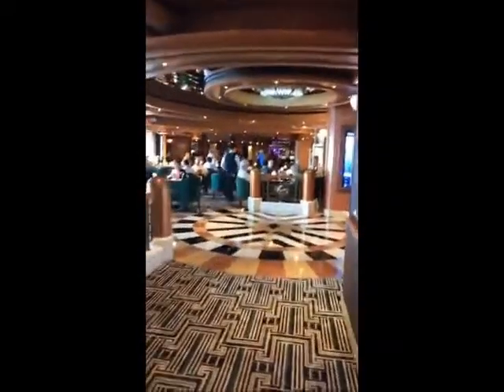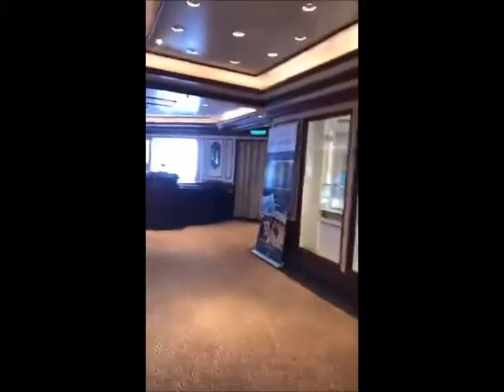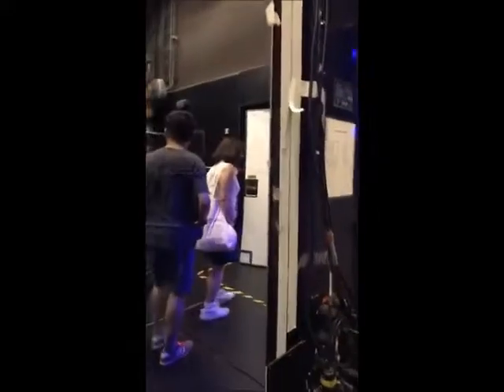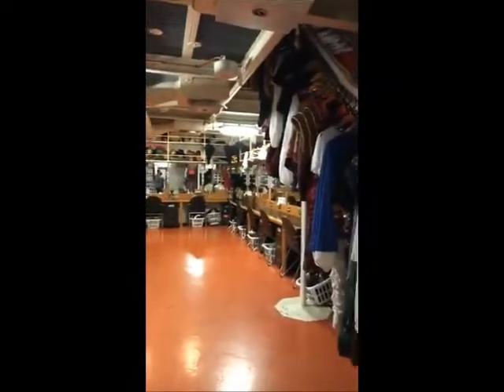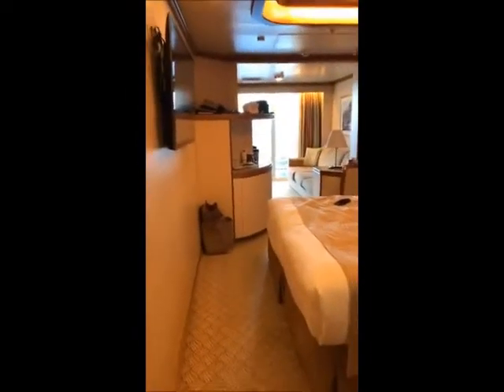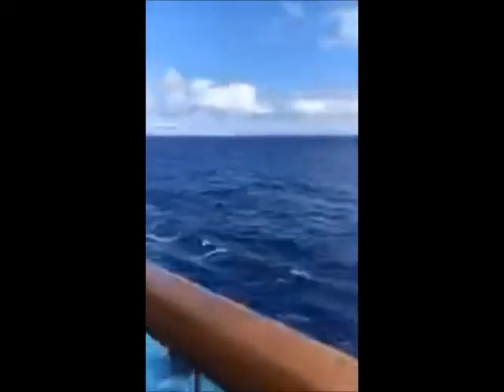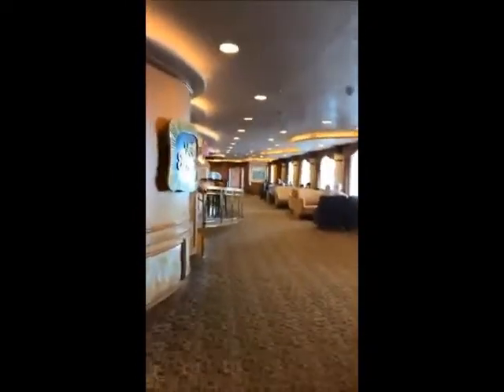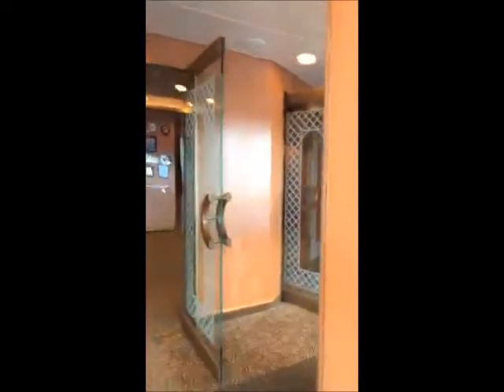RUBY PRINCESS | Theatre Backstage Tour! | Ship Explore Part 3 | April 8-23rd 2019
More ship exploring, plus a backstage tour!